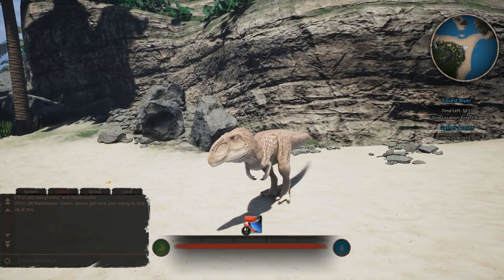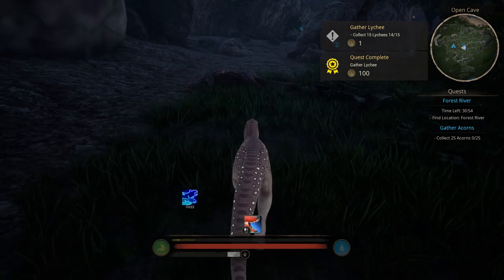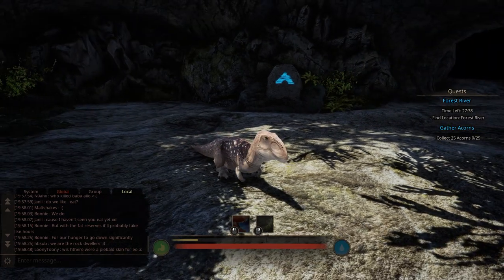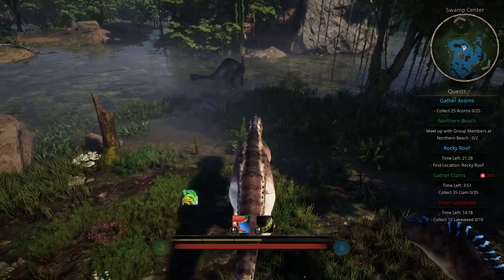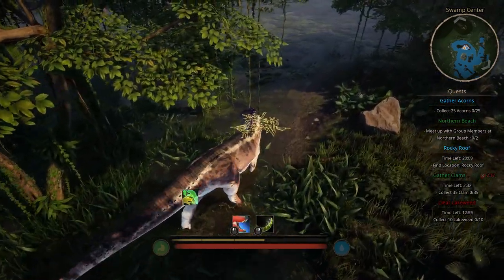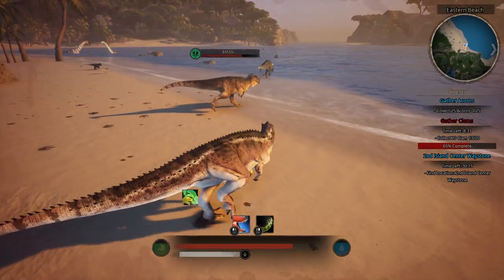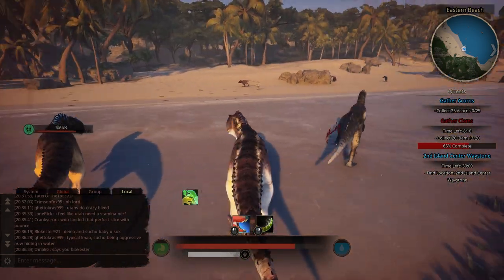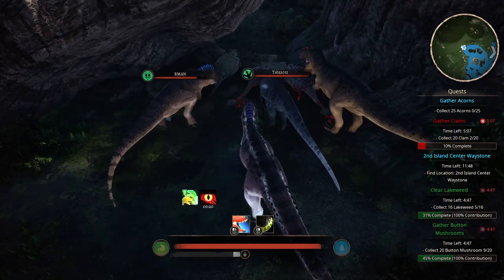GIGGUS FIGHT TO SURVIVE! -Path of Titans Gameplay-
So let's check out how good giga really is. We had lots of fights on this recording, so many that not all of them made it to the video, otherwise it would've been hour long video lol!

Join as Youtube member and get VIP Producer title and your name mentioned in the start of the video! Join my Dirscord and tell me you have joined and you will get VIP role in there!

My PC specs:
Legion T7
i9-10900K CPU
32GB RAM
GeForce RTX 3080 GPU
Monitors:  MSI Optix G27C4 & AOC 2260